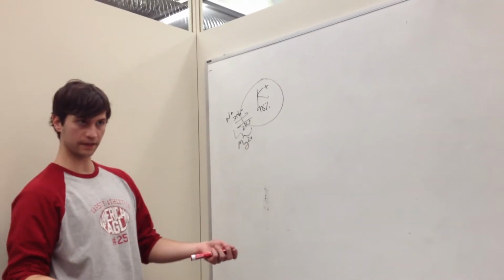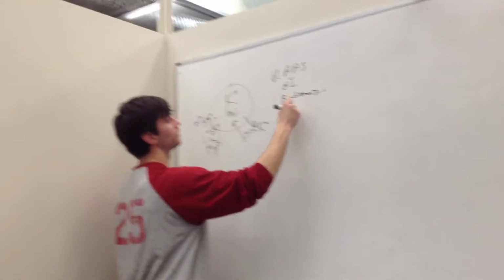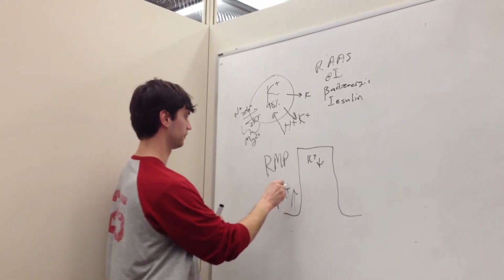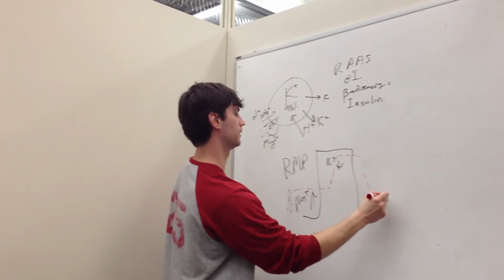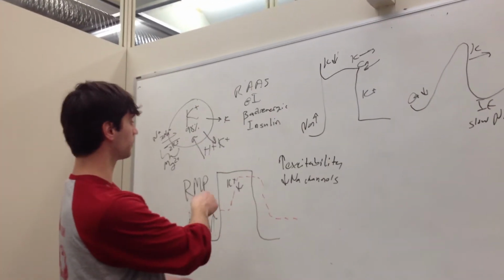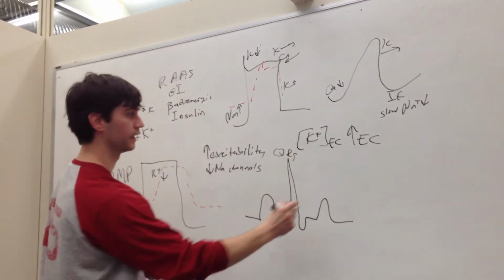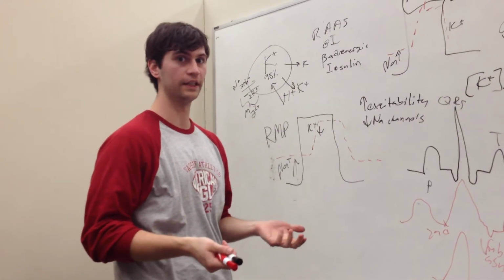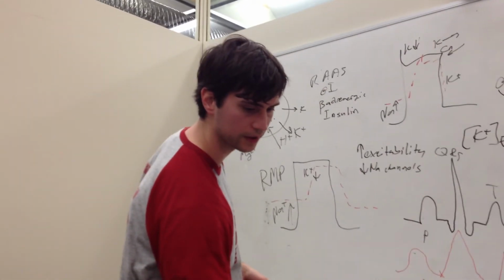Adam first chalk talk